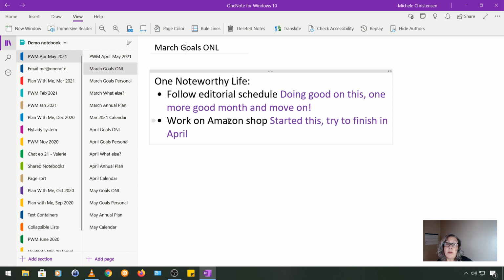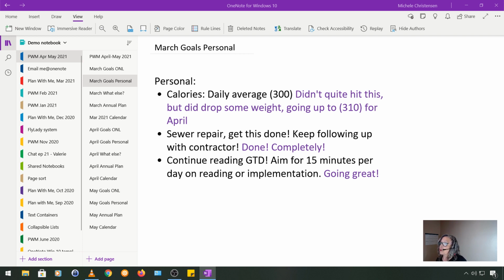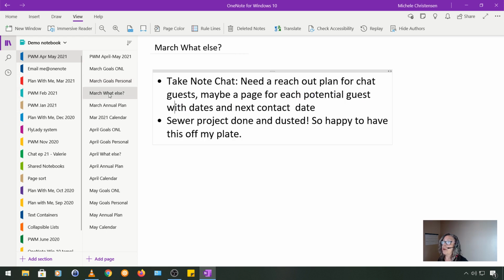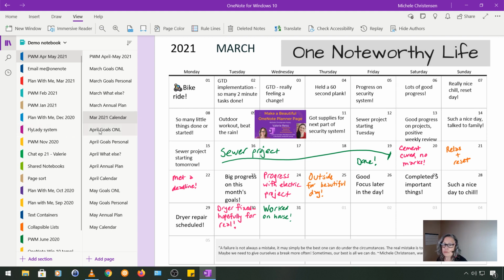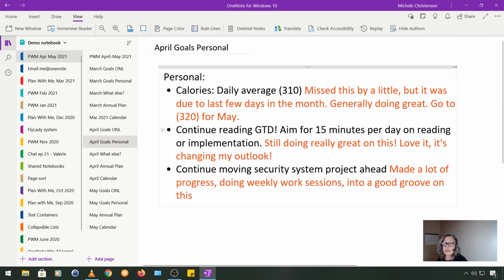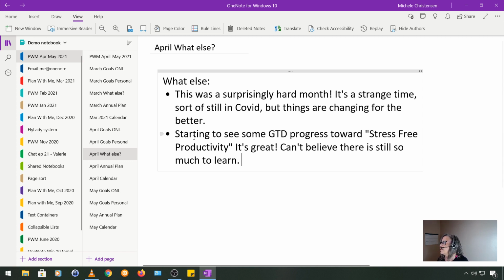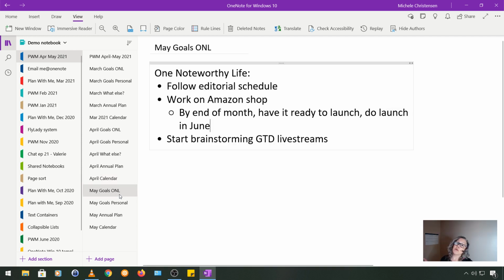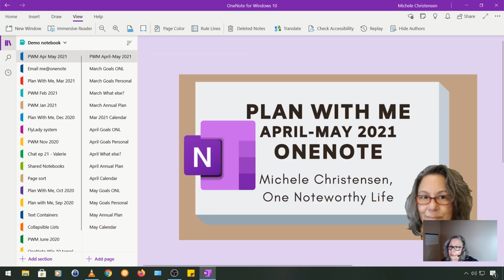Plan With Me, April-May 2021, OneNote | Digital Planning | Paperless Planning | Goals | Reflection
In this video I go through how I review the prior month and set new goals for the upcoming month. It's been a strange time because the area where I live is coming out of the worst of Covid, but everybody feels like they are finding their way.

Be a guest on the Take Note Chat!

Logitech C920 Webcam:

Getting Things Done book:

Michele Christensen
1507 7th St, #162